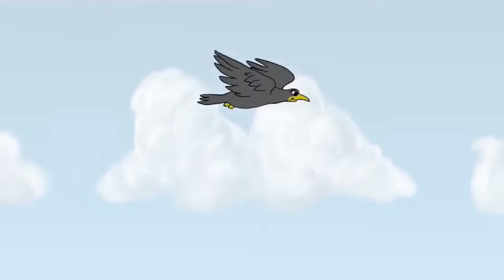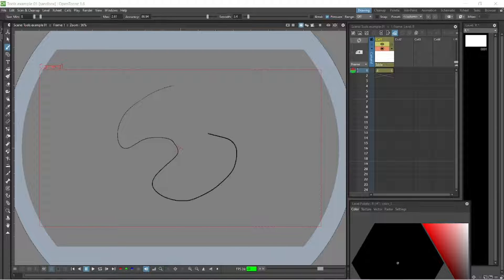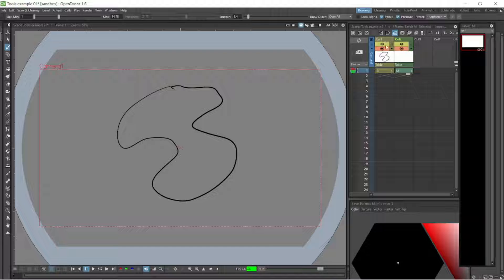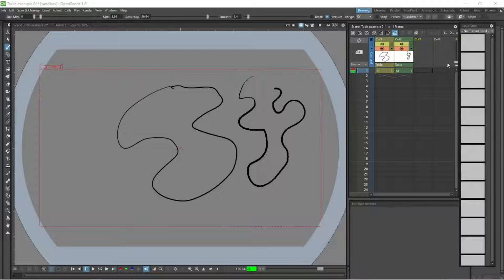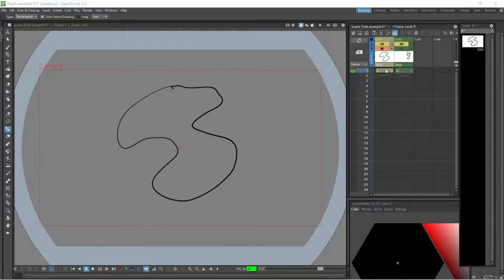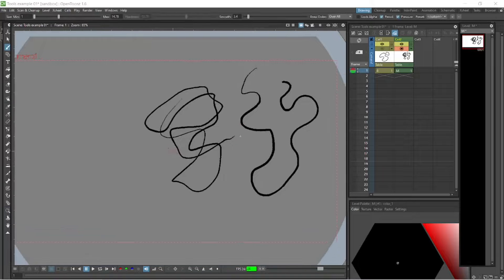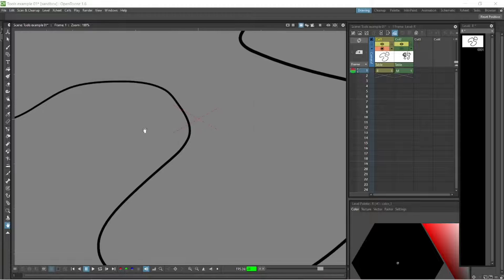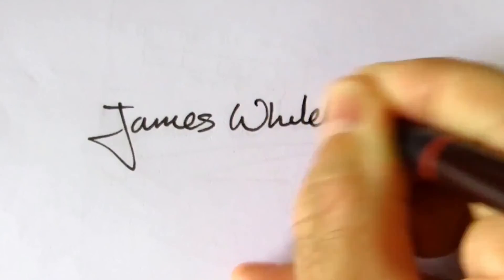Animating with OpenToonz Tutorial - Rasters & Vectors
In this video I continue to cover a few of the basics of OpenToonz - specifically the 2 main drawing level types: Vectors & Rasters.

This is the second in a series of videos I will be rolling out over the next few months, leading up to the release of my new course, "Animating with OpenToonz".

The course is currently about 1/2 finished - I expect it will be 100% finished later in 2023. But it is open for enrolment and the first 1/2 of the course is live and available.

Because it is only 1/2 way finished (in other words the first scene of the 2 scenes is finished) I am offering it at a special 40% discounted price to it's anticipated price when it is finished. It will go to the 100% price at full completion, later in 2023. So if you are interested, I strongly encourage you to get in early and save yourself some $.

The course covers:

1. Basics - installing, FF Mpeg, Tools and workplace windows etc.
2. Drawing - the 2 main methods; vectors & raster, and how to use them to the full
3. Animating - covering the various methods and techniques OpenToons offers
4. Advanced Tools & Techniques - we dive into some of the more advanced parts of OT
5. Extra Tips & Techniques - we look at some creative ways to use OpenToonz
6. Examples & break downs - we work through some finished animation examples, step by step.

1. Basics - covering all the basics you need to get going with OpenToonz
2. Scene 1 - we start creating straight away in Scene 1, from drawing to animating.
3. Scene 2 - the creation continues in a second scene, as we explore more of OpenToonz.
4. Scene 3 - finally, we tie it all up in Scene 3, and put the 3 scenes together to create one flowing piece of animation.
5. In between each part of the creation there will be videos on the specific part of OpenToonz that we are covering in that part of the creation, so the student can see specifically and in more detail what we are using and how we are using it.
6. There will be a section at the end of each scene covering what we have learnt and what we have used, just to once again reinforce the tools of OpenToonz and how we have used them.